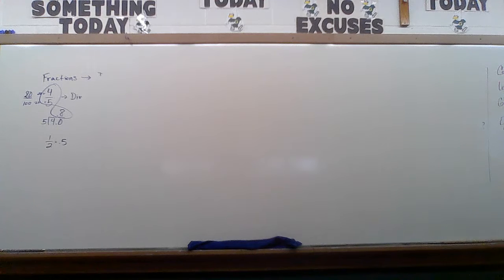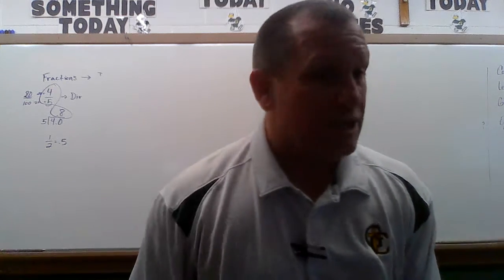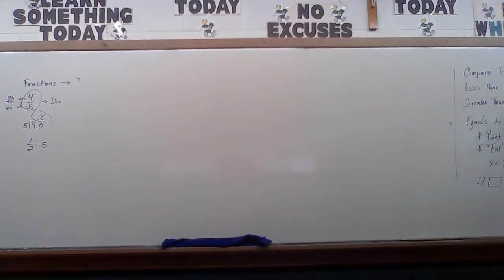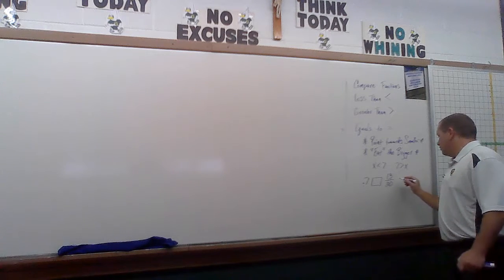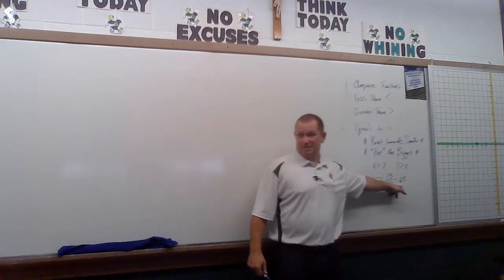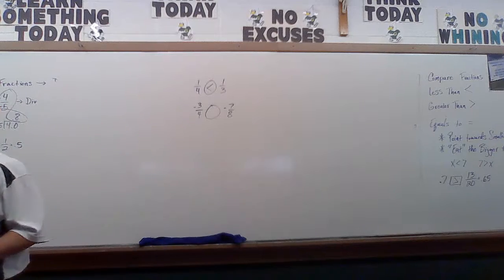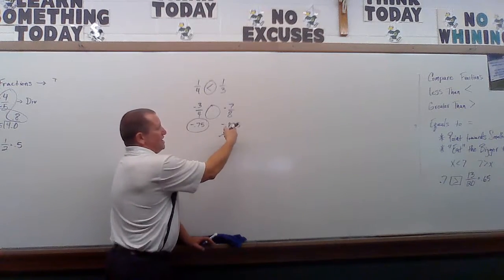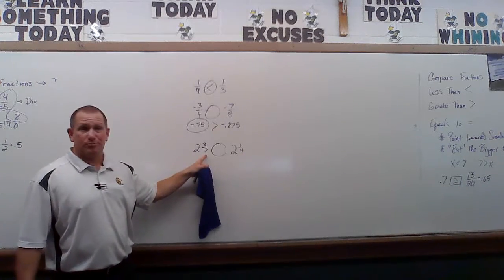7th, PA 5 1 cont